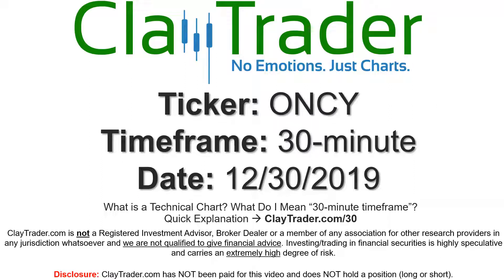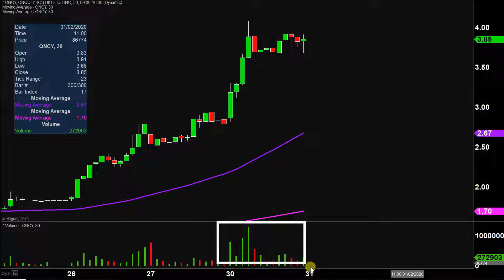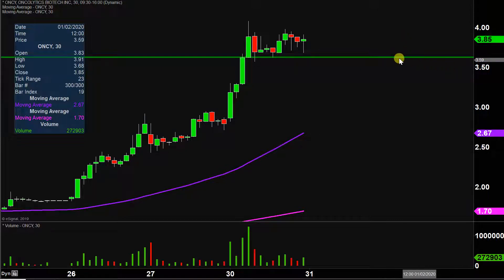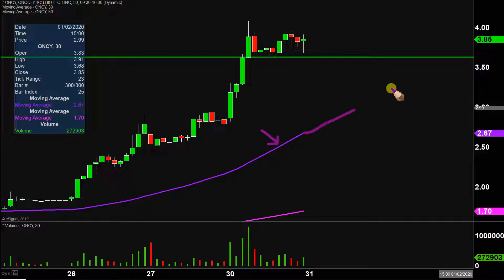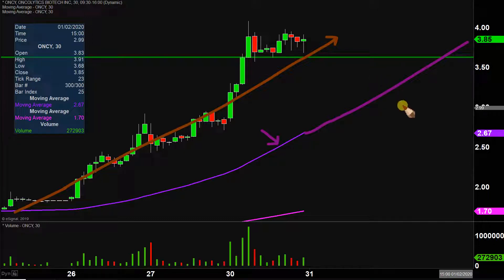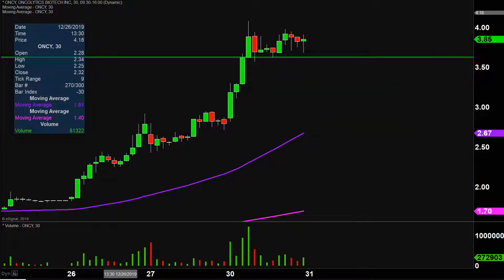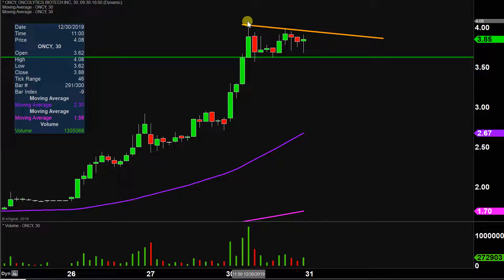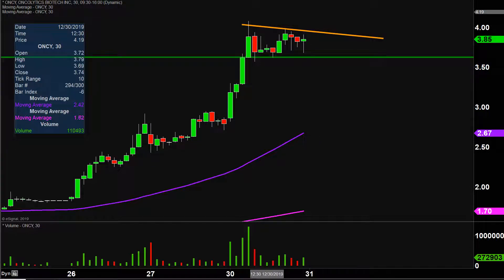Oncolytics Biotech Inc. - ONCY Stock Chart Technical Analysis for 12-30-2019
Learn how to read stock charts and identify technical patterns as ClayTrader does a quick stock chart review on Oncolytics Biotech Inc. (ONCY).